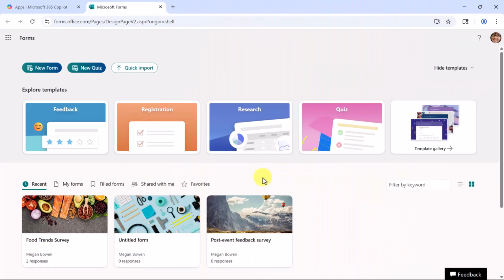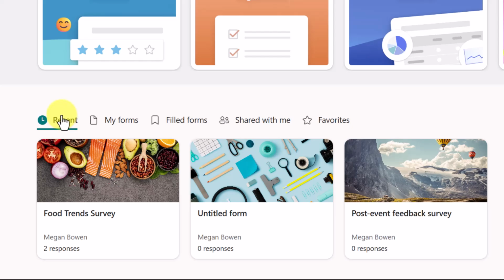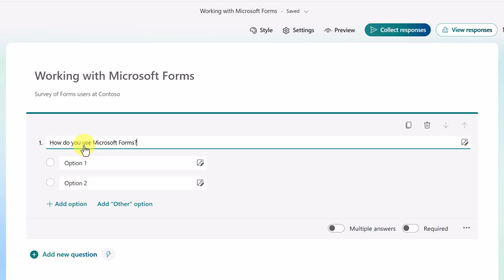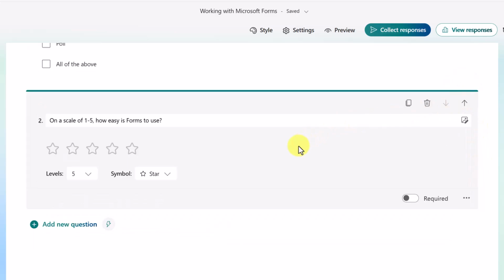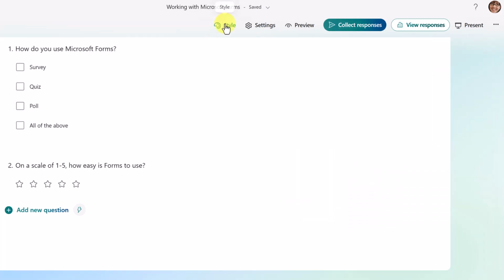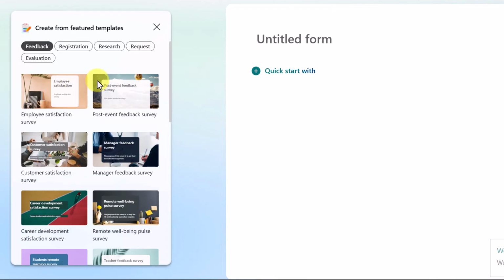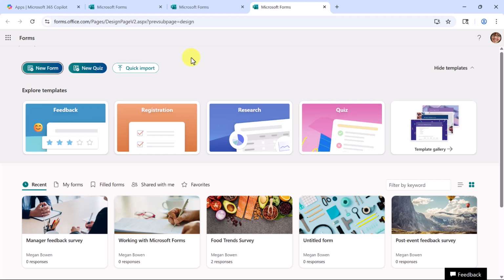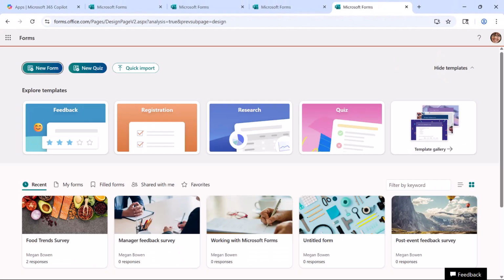Microsoft Forms Just Got a Fresh Look You Need to See!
What’s new in Microsoft Forms? Microsoft Forms just got a fresh new look!

In this video, I’ll walk you through the updated Microsoft Forms interface and show you how to create surveys, quizzes, and polls with ease using the latest tools and design features. From a simplified home page and easier navigation to new style options and templates, Forms is now faster, cleaner, and more intuitive than ever.

Whether you're a long-time user or just getting started, this update will help you work more efficiently and create polished, professional forms in minutes.

In this step-by-step Microsoft Forms training (see chapter links below):
• Find out what’s changed in the Microsoft Forms interface
• Learn the steps to organize and find your forms faster
• Discover how to build surveys and quizzes using card-style question types
• See how to use templates and take advantage of AI-suggested questions
• Explore the methods for customizing the look and feel with styles and branding
• Take a closer look at the updated way to view form responses

⌚VIDEO CHAPTERS (timestamps):
0:00 Introduction
0:40 Exploring the Updated Forms Interface
1:05 Adding a Form to Favorites
1:59 Creating a Form with Updated Options
3:58 Taking a Tour of Microsoft Forms Settings and Styles
5:25 Looking at the Updated Templates in Forms
6:33 Exploring Updates to How Responses are Handled in Forms
7:40 Wrap-Up / Closing

Be More Productive with Software!

📩TIPSLETTER:
How much time are you wasting trying to get the answers you need for your Microsoft applications? Let's change that! For more time-saving tips for Microsoft Forms and other top software apps, join our free software TIPSLetter AND get access to valuable keyboard shortcuts handouts.